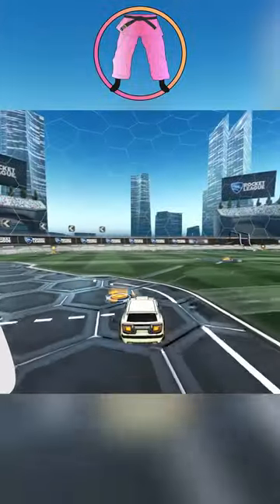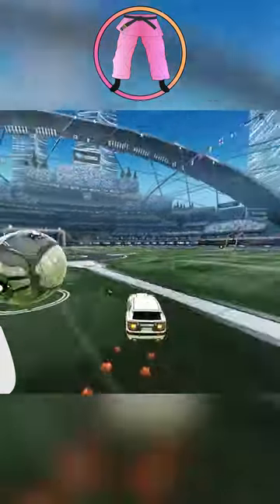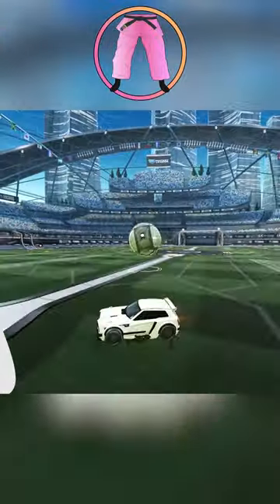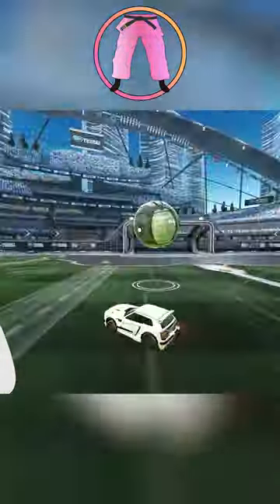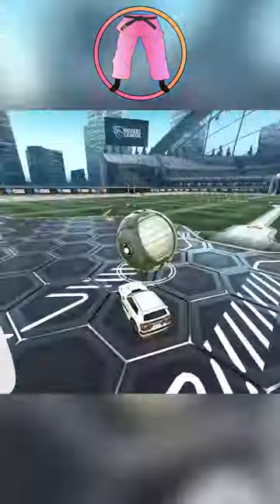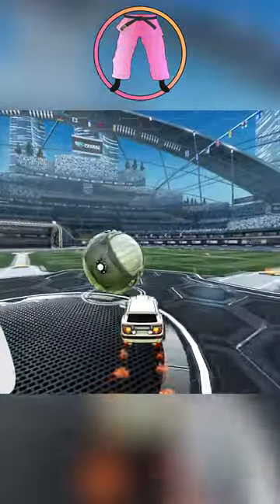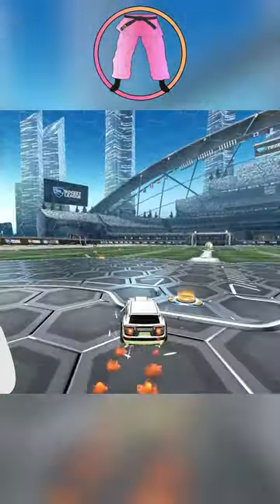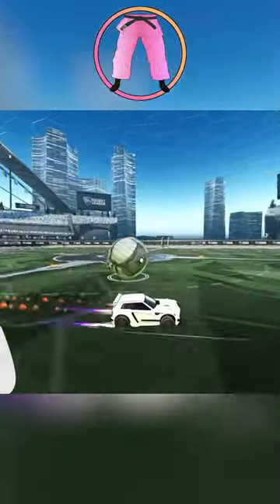Great Drill To Work On Power Slide Cuts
In this video series I hope to continue from C2 to GC and beyond! using methods from The Pacifist System, note, this system is NOT designed for solo queue and is made for having a team mate, join my discord in the link below to find one :)

Description tags: Rocket League 2v2, no mechanics